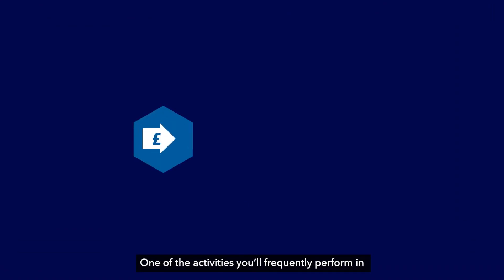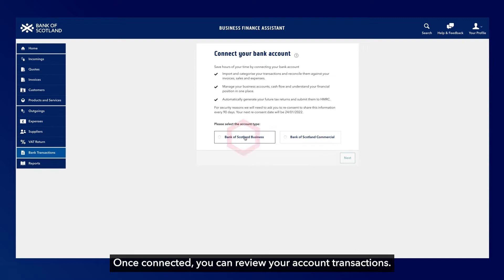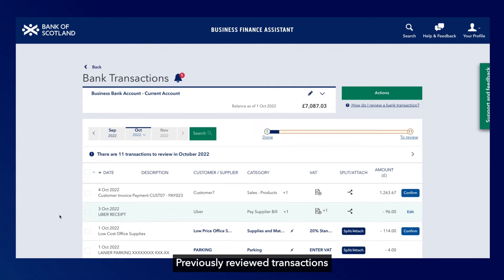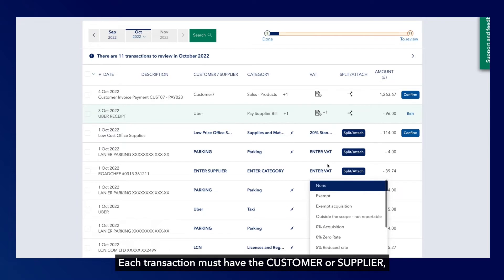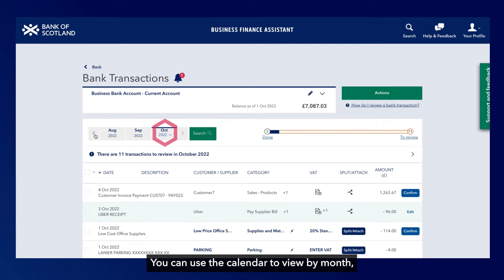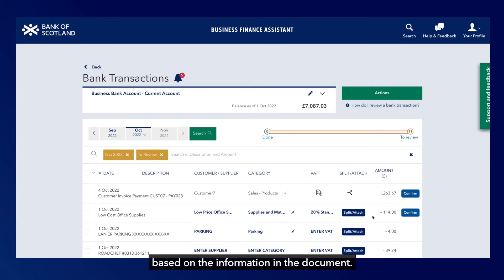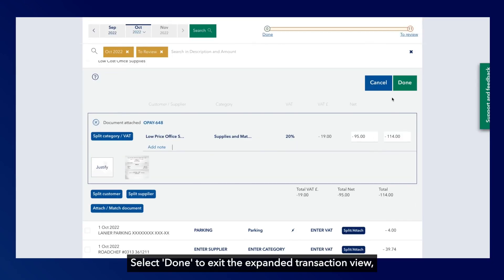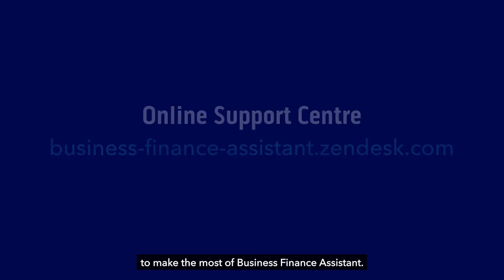Reconcile bank transactions with Business Finance Assistant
See how to use the Transaction Reconciliation feature within Business Finance Assistant. Categorising your transactions will help ensure your VAT calculations, Cash Flow Forecasts and Profit and Loss reports are up to date.